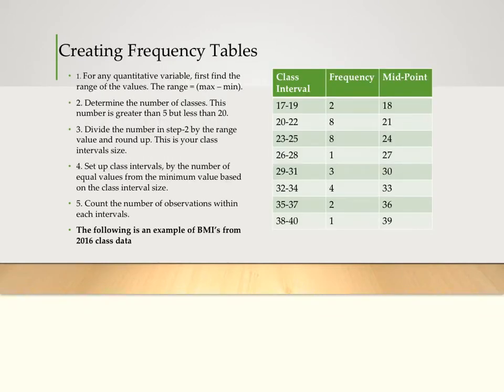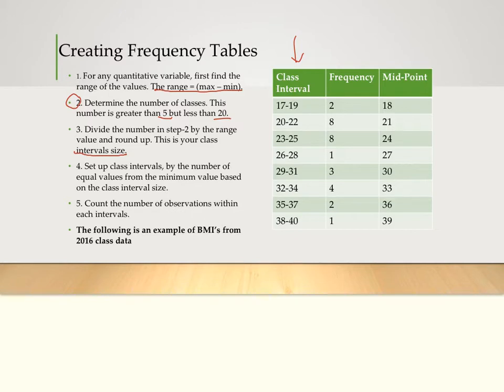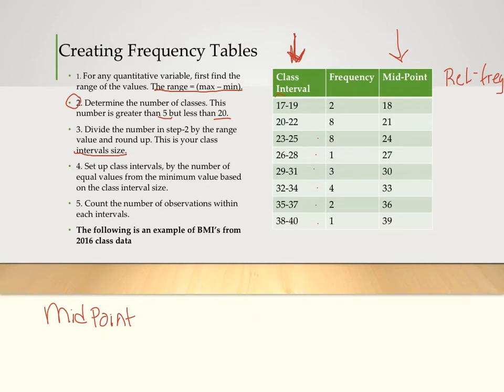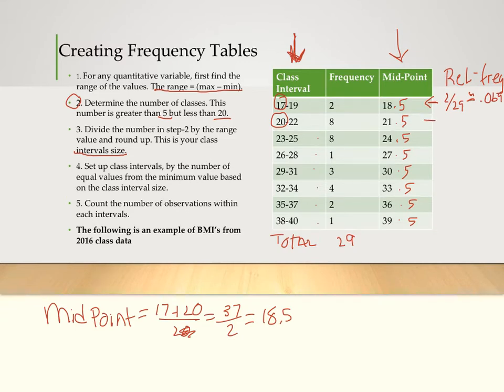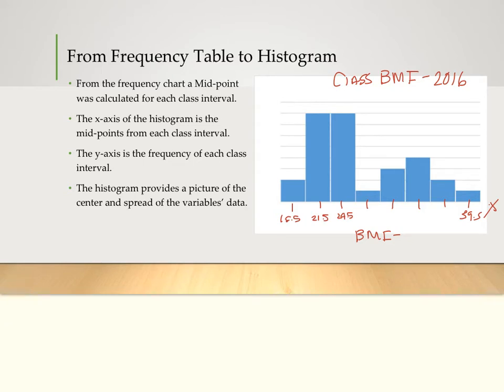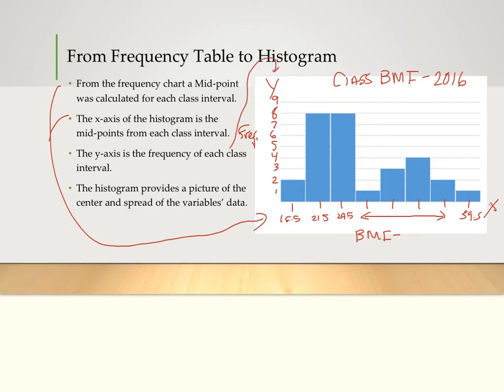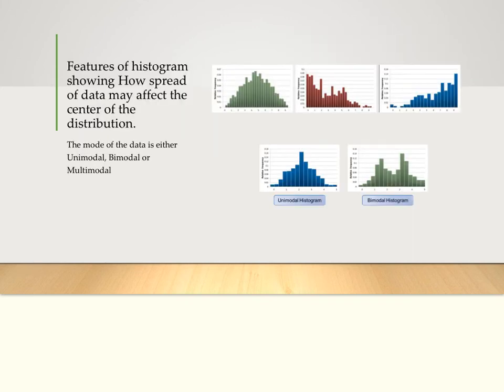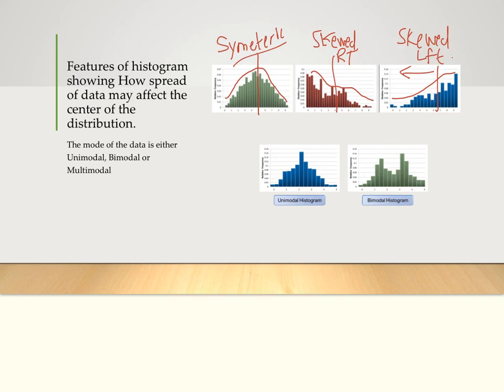Chapter 2-2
Quantitative Data